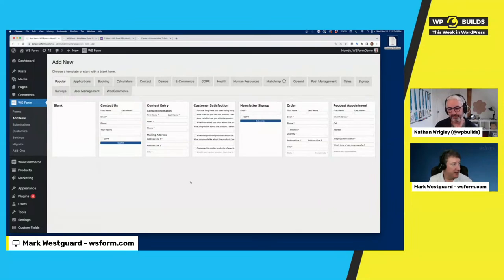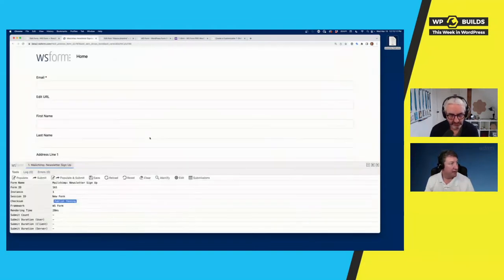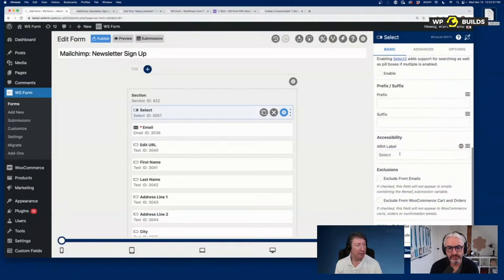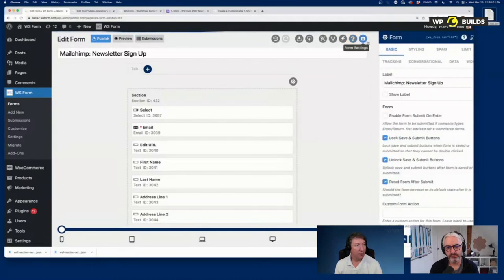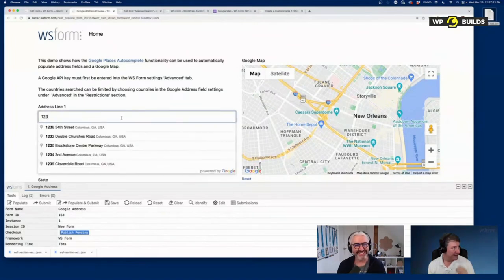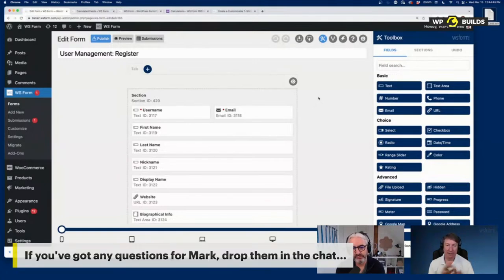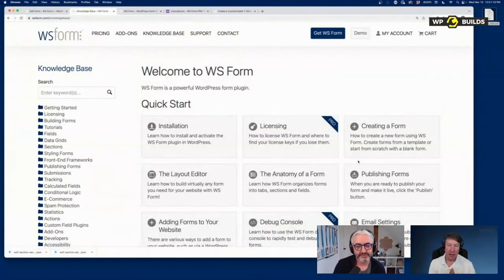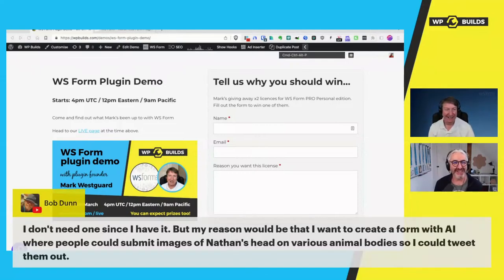WS Form Plugin Demo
Come and find out what Mark’s been up to with WS Form. There's prizes too!